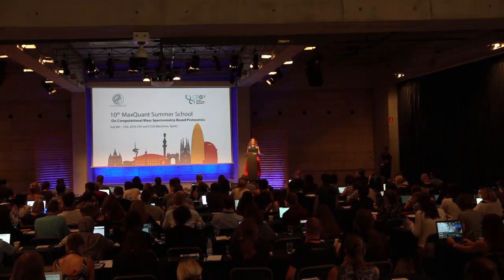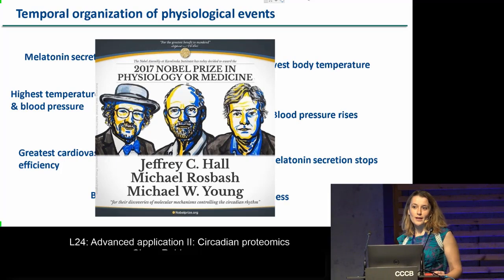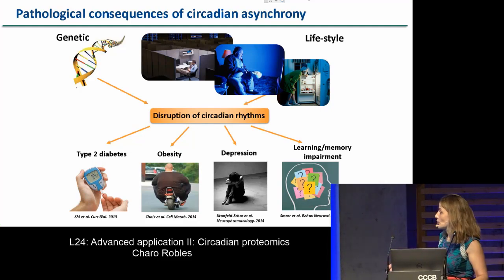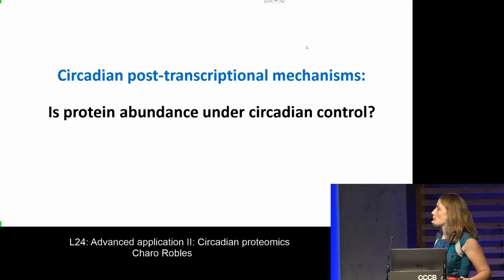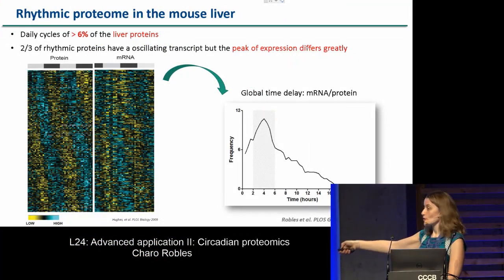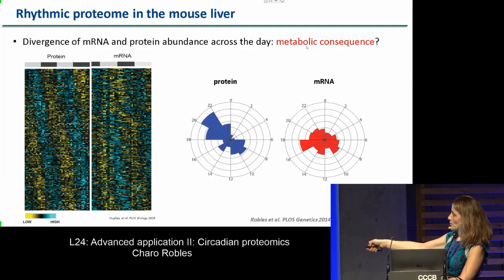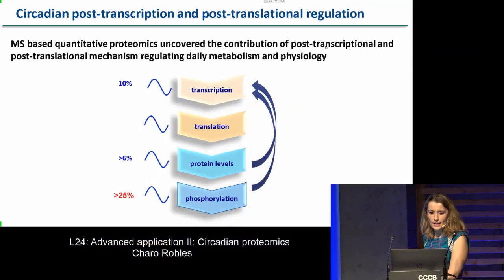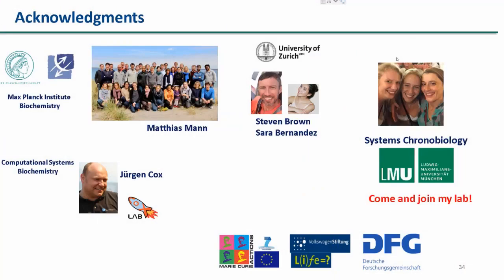MQSS 2018 | L24: Advanced application II: Circadian proteomics | Charo Robles